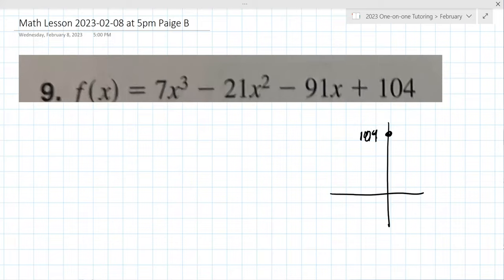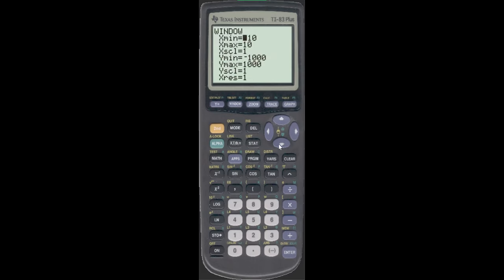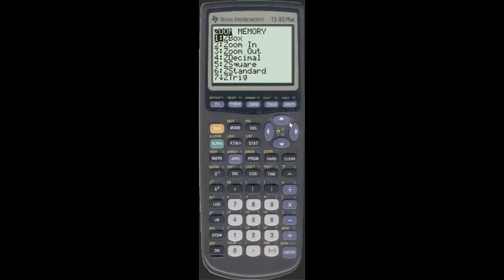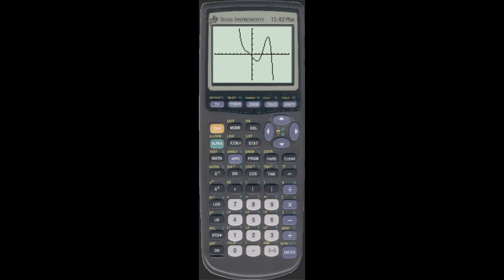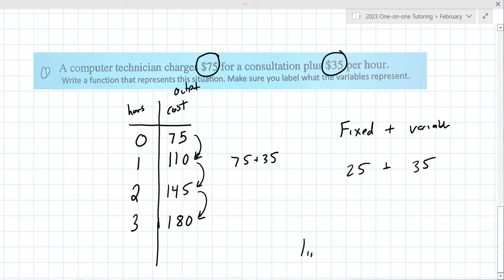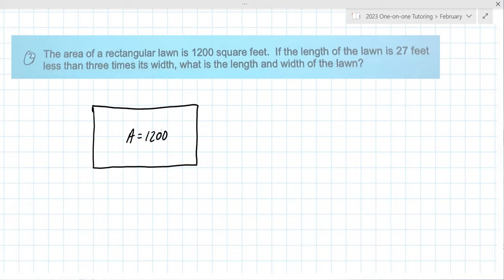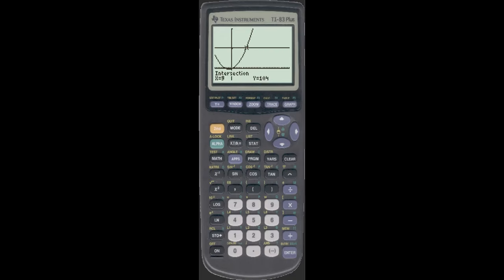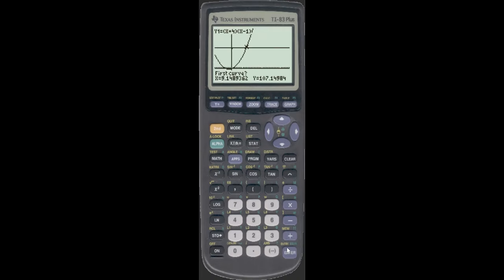High School Pre-Calculus Lesson [2023-02-08 at 5pm MST Paige B]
This lesson covered topics in Pre-Calculus including graphing functions and solving word problems using the calculator's graphing features.